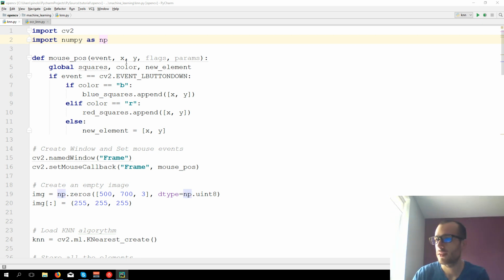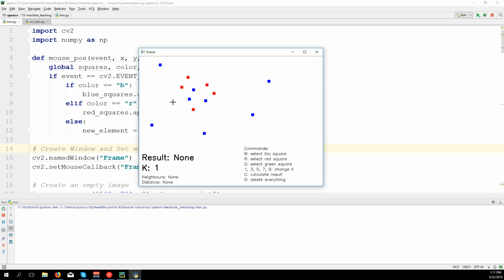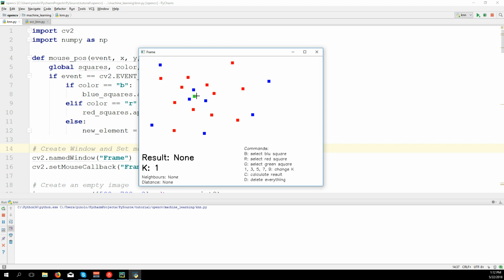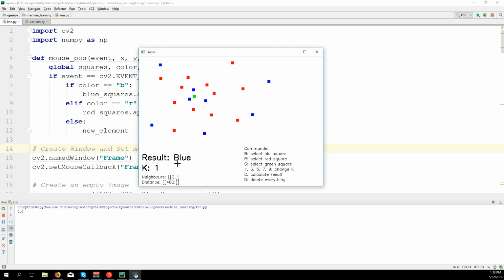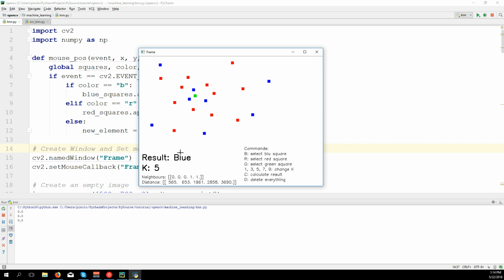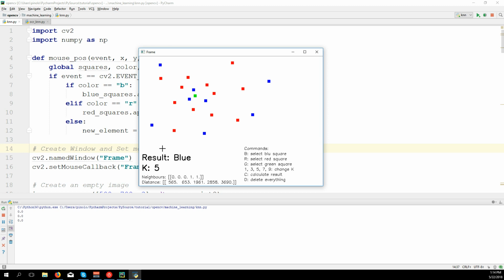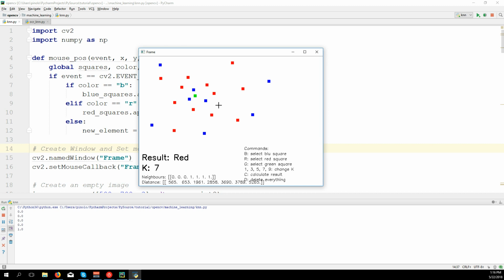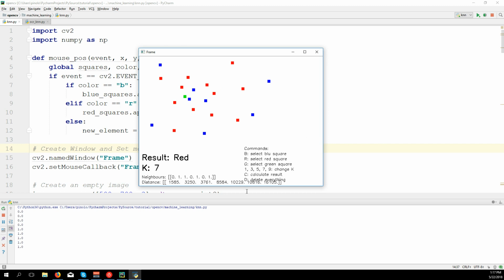k-Nearest Neighbour classification - OpenCV 3.4 with python 3 Tutorial 33